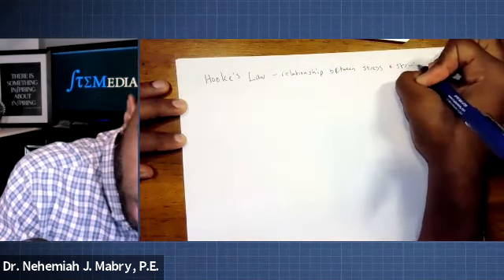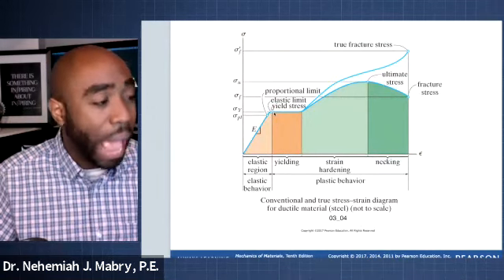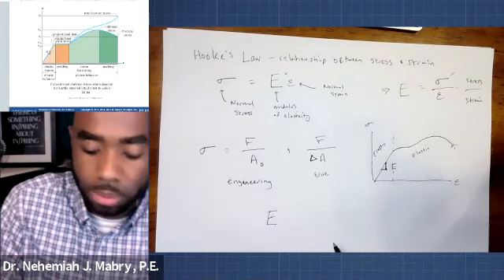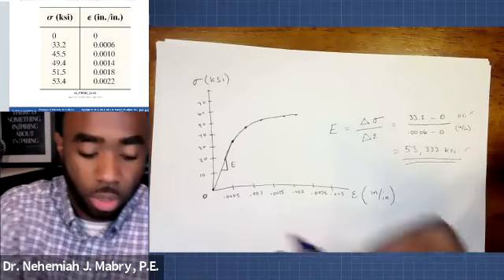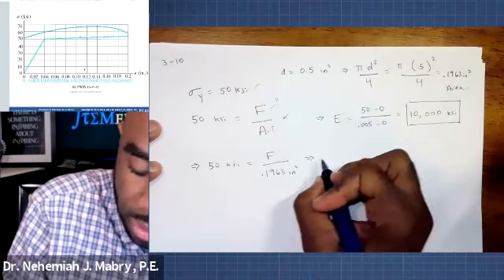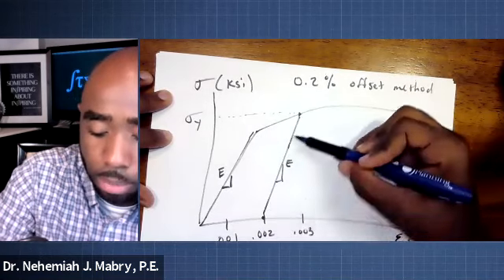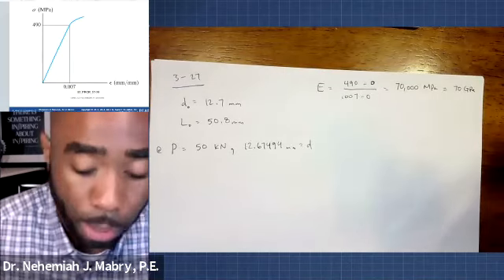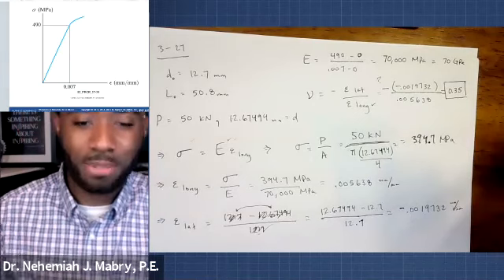Lecture #4 - Mechanical Properties / Deformation